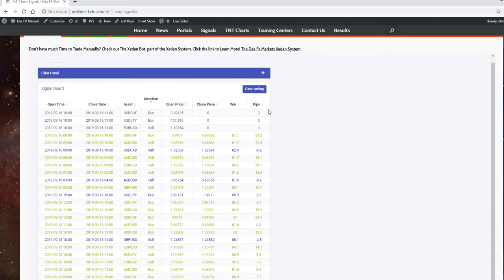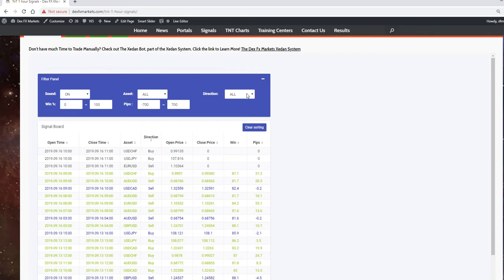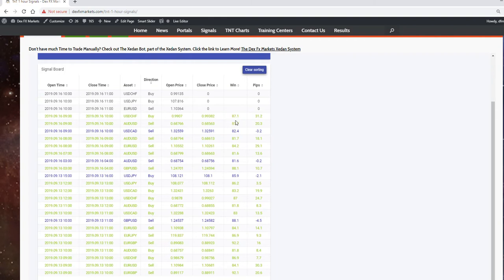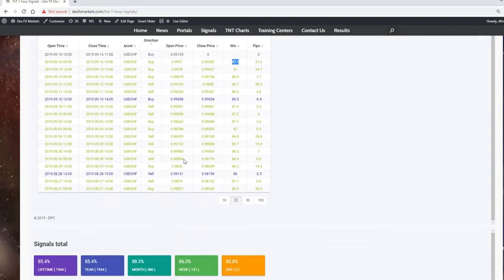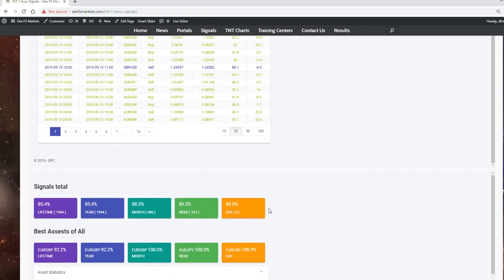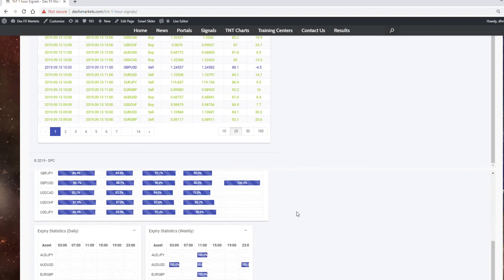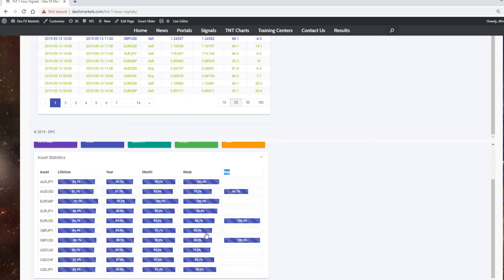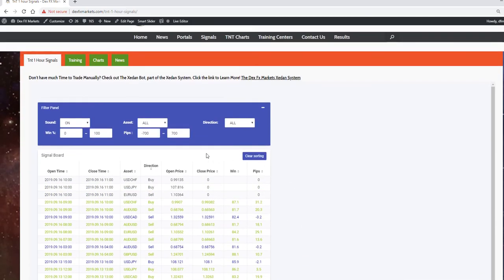Dex Fx Markets 1 hour tnt - DPC stats